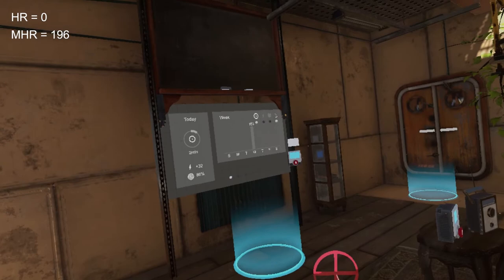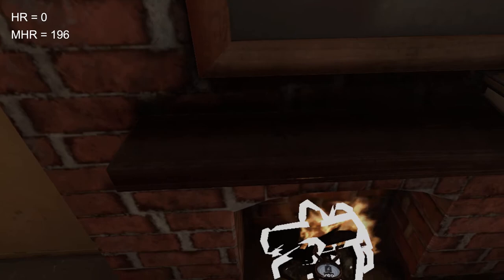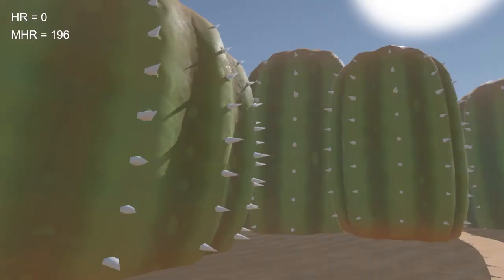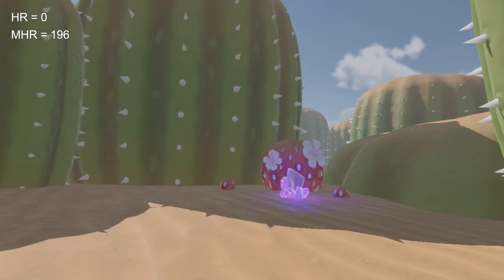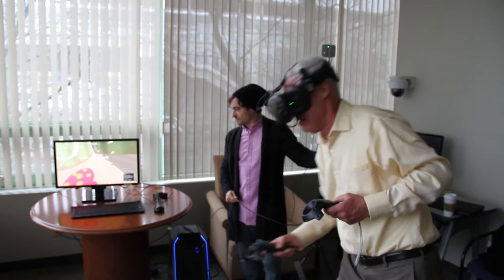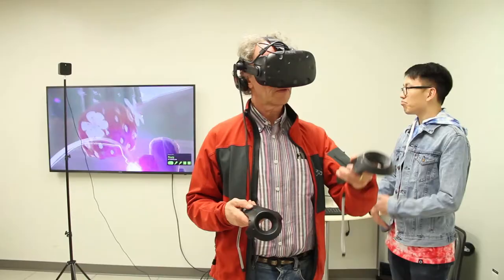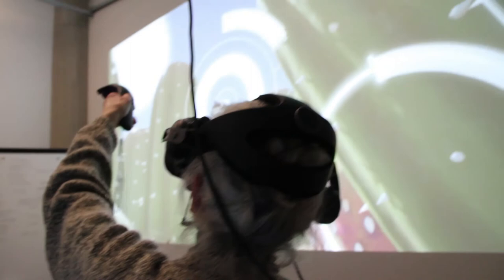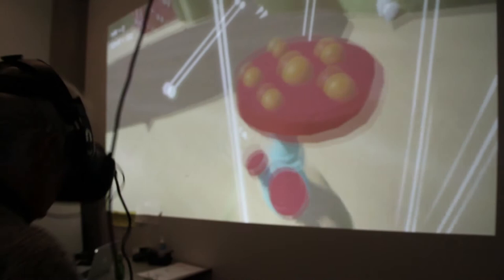VR for Chronic Pain Research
Dr. Bernie Garrett, Dr. Diane Gromala, and Dr. Tarnia Taverner from the University of British Columbia and Simon Fraser University sit down to talk about their research using virtual reality for chronic pain therapy.

If you are interested in exploring more about our research study, please contact Crystal Sun at or through email at